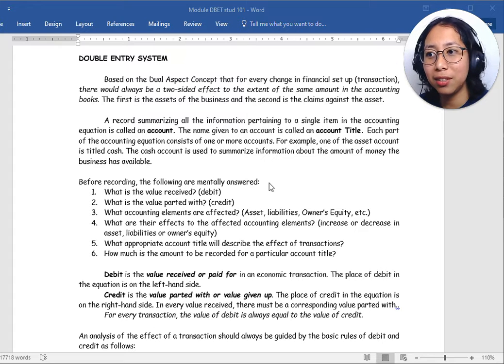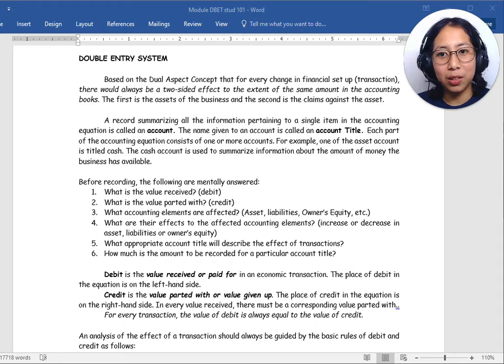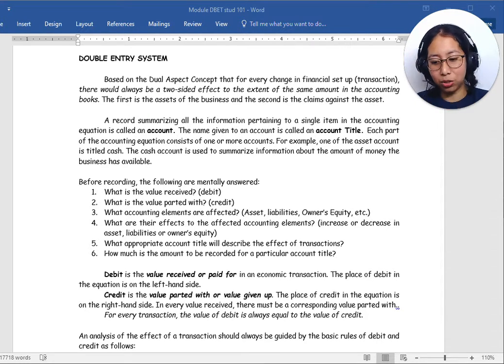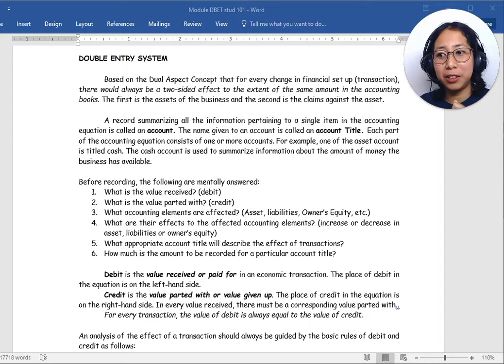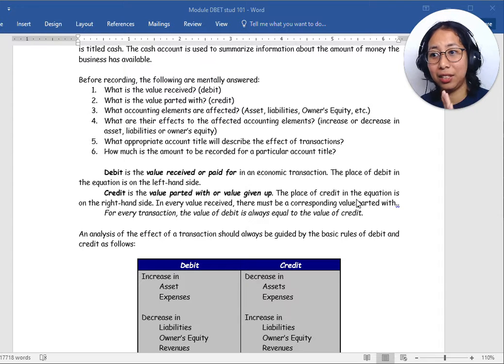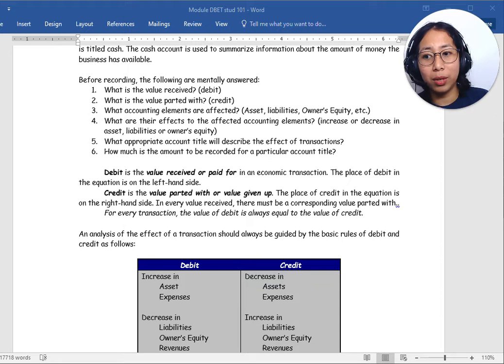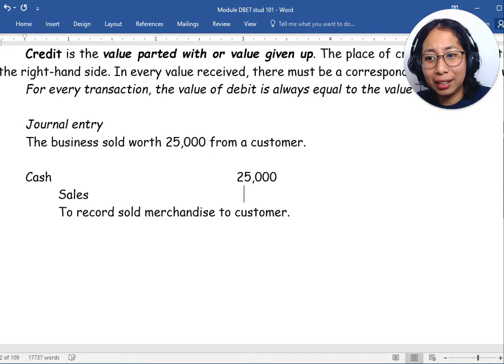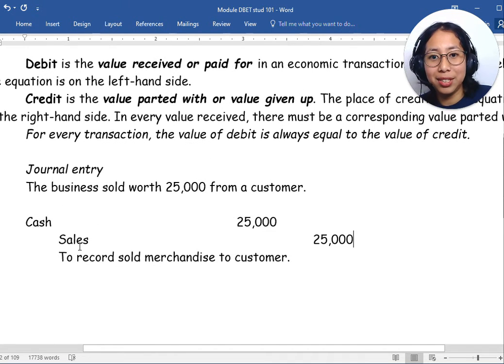Double Entry System